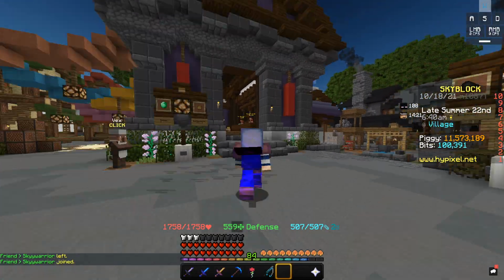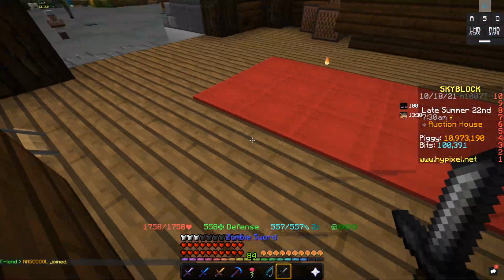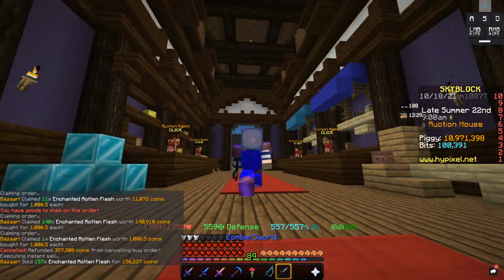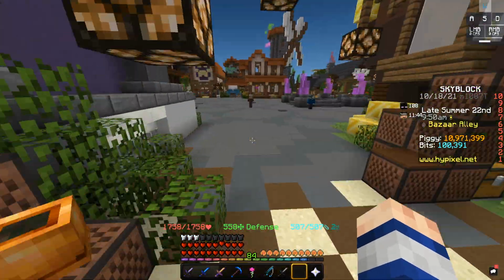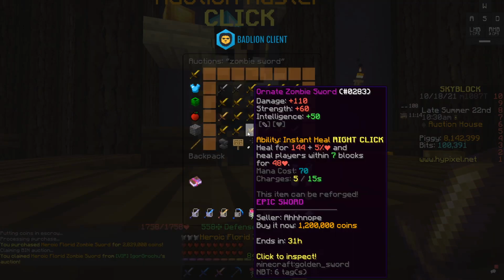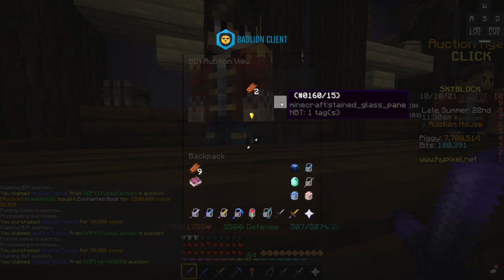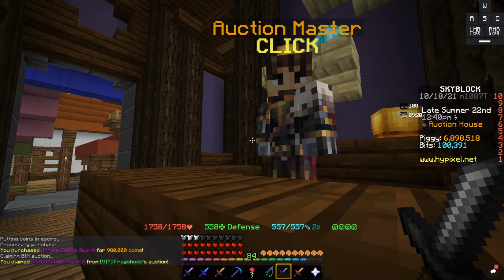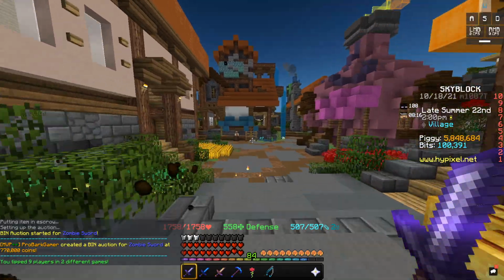Best Money Making Method To Do Now, Millions an Hour:Hypixel Skyblock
How To Make 50m+ Right NOW- Best Money Making Method:Hypixel Skyblock Best Money Making Methods that make millions an hour.
 In todays video I am Going over one of the best  Money Making Methods in Hypixel Skyblock that you should do now as it makes insane amount of Money and is easy to do.I hope you enjoy the video, and Ty soo much for 2500 subs.